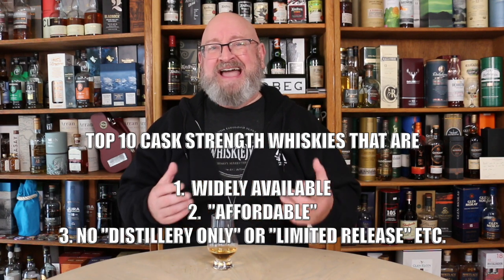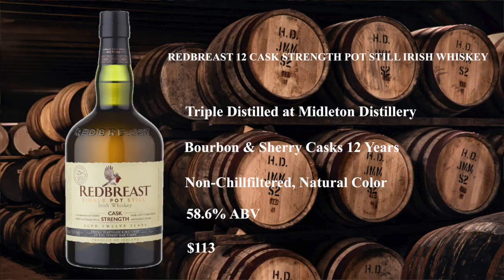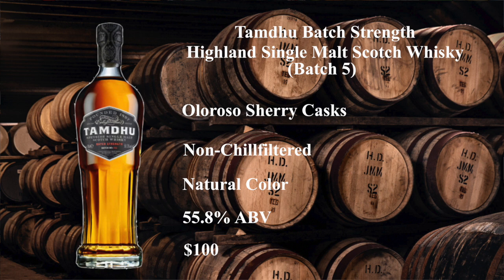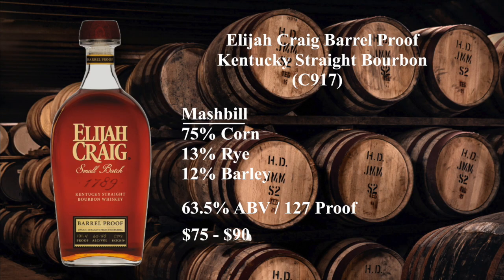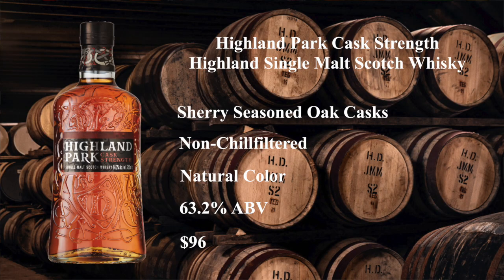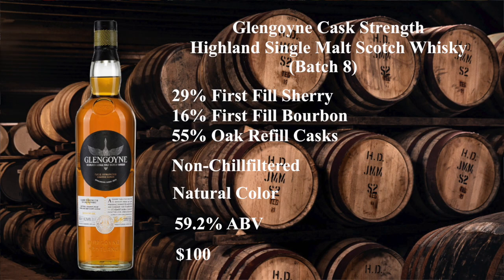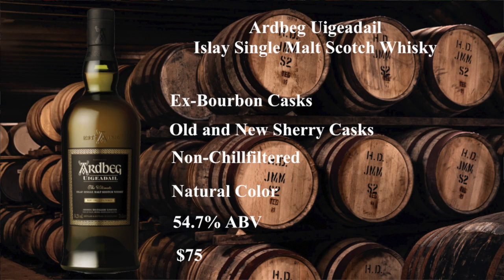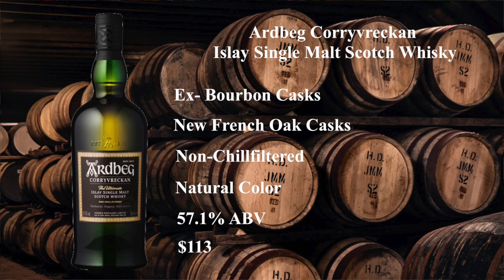Top 10 Cask Strength Whiskies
In this video Erik Wait talks about his Top 10 Cask Strength Whiskies.

The following are my top 10 cask strength whiskies, all of which are have wide distribution and are readily available and generally affordable which include 7 Scotches, 1 bourbon, 1 Irish Pot Still and 1 Texas Single Malt: